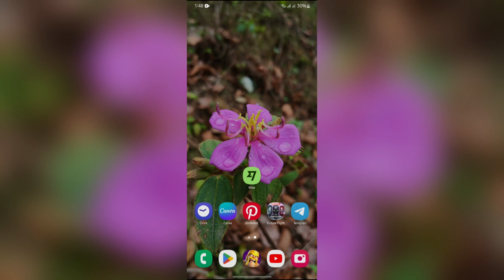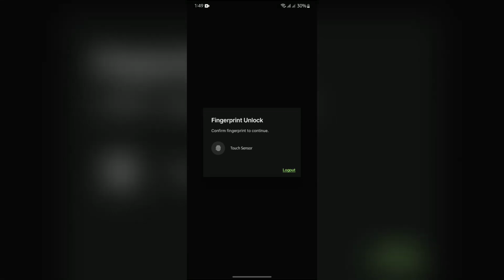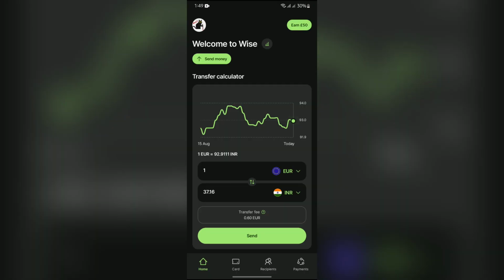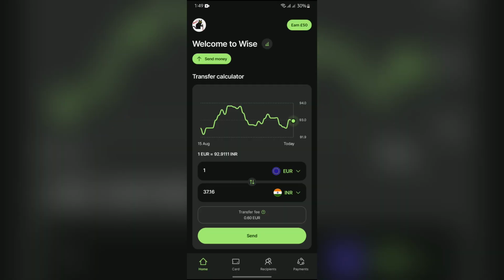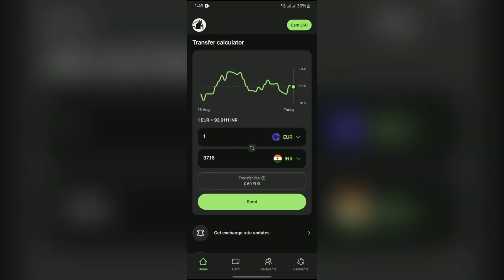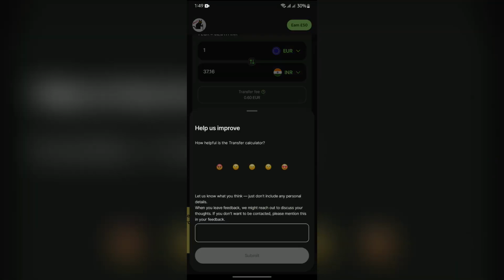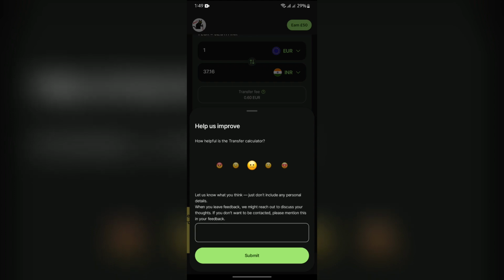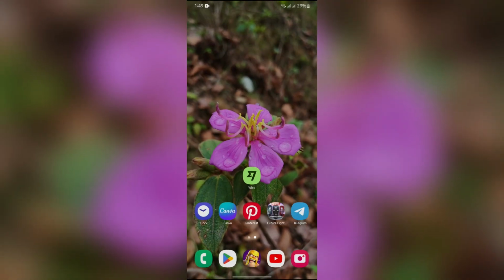How to Send Feedback to Wise 2025?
Have thoughts or suggestions for improving the Wise app? In this video, we’ll show you how to easily send feedback to Wise directly from the app. Whether you want to report an issue or share your experience, sending feedback is a great way to help improve the service!